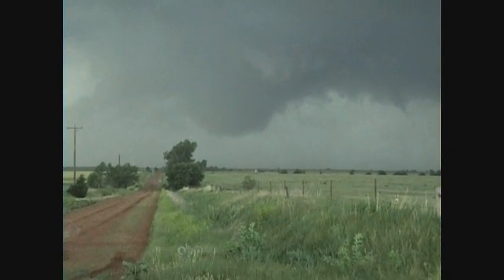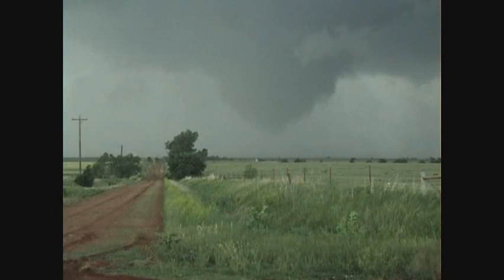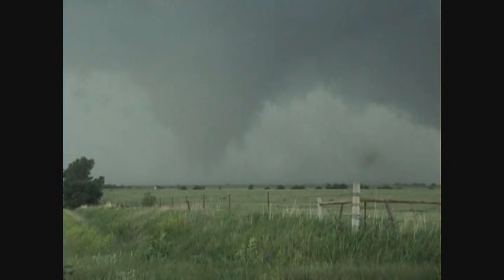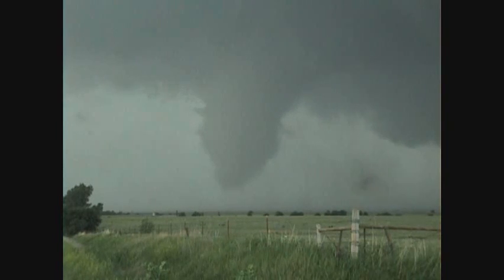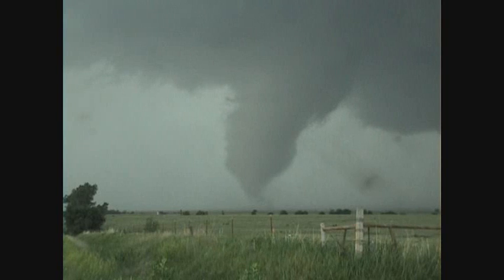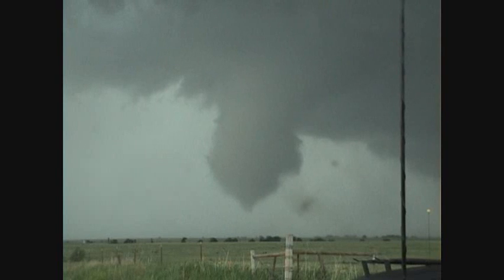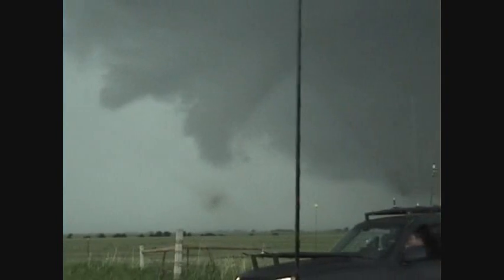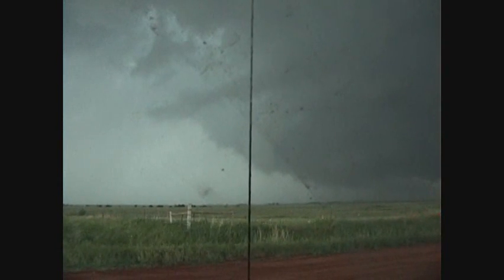Life and Death of a Tornado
iWitness reporter SequoyahQ caught this awesome footage of a  tornado making its way across the Oklahoma plains taking about 5 hours to move 45 miles.